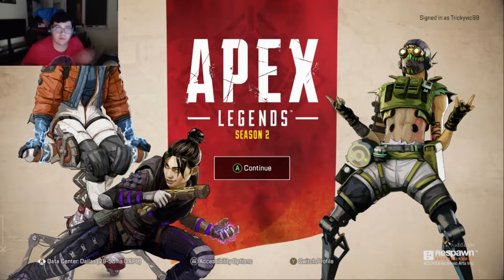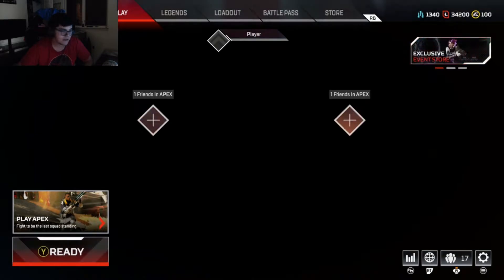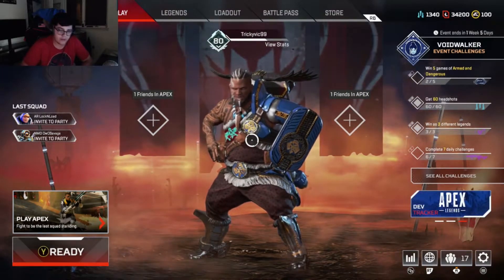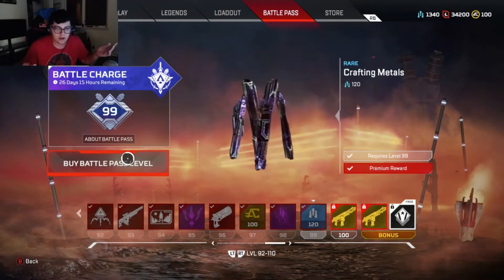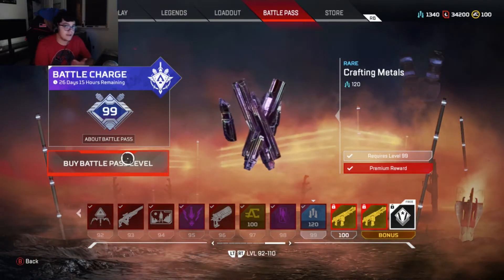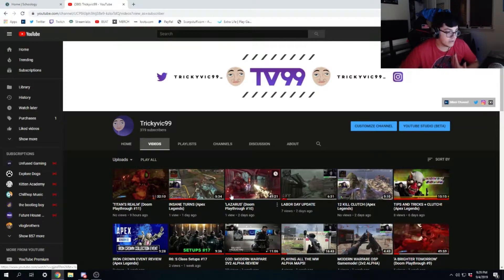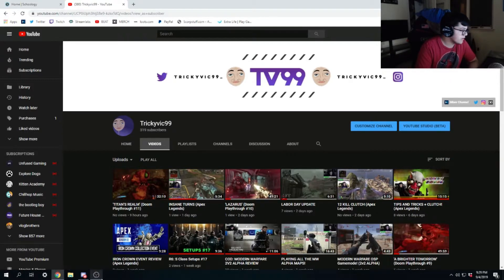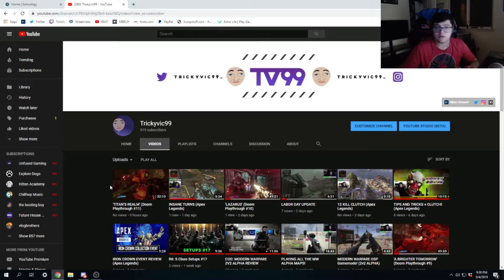Are We an Apex Legends Channel?